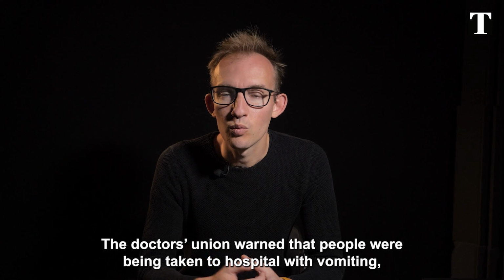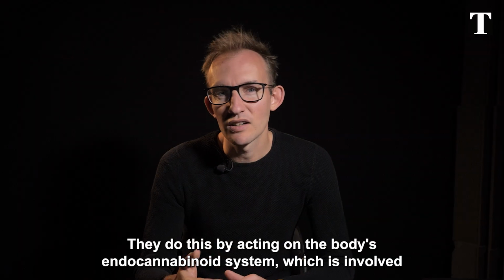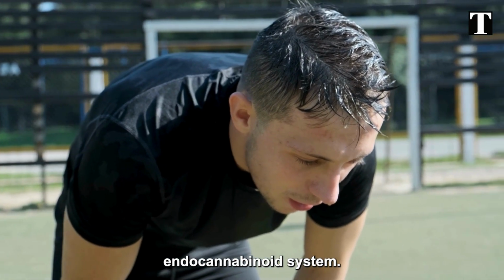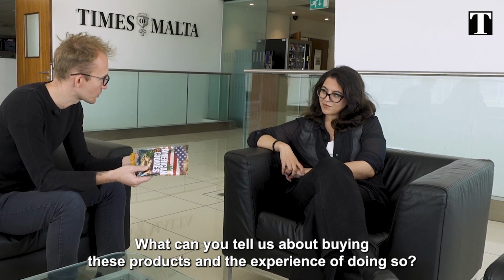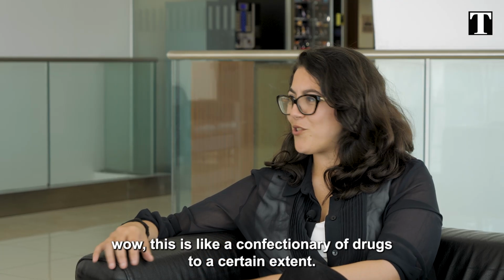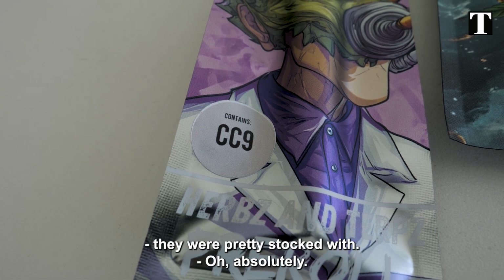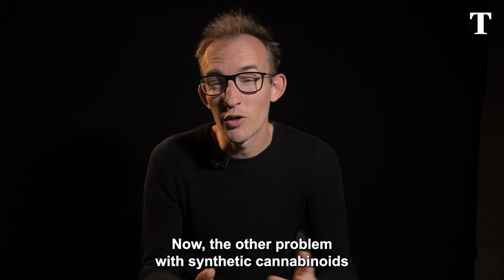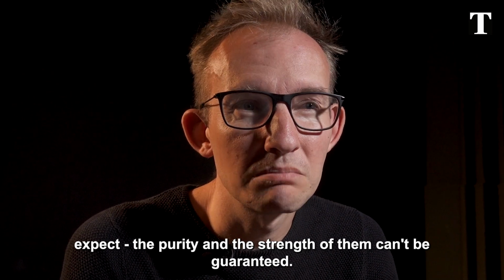The problems with synthetic cannabis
Earlier this month, the doctors’ union warned that seven people had been hospitalised with vomiting, vision problems and liver damage after consuming a “dangerous” edible product designed to mimic the effects of cannabis.

The product the Medical Association of Malta warned about contained a compound called CC9, a semi-synthetic cannabinoid.

But what are synthetic cannabinoids? And should consumers be worried about them?

Cannabinoids are chemicals found in cannabis plants and many animals, with Tetrahydrocannabinol (THC) and Cannabidiol (CBD), both naturally occurring in cannabis plants, among the two most well known.

While not all cannabinoids are psychoactive – CBD, for example, is often instead used for medicinal purposes – others like THC, associated with the ‘high’ brought on by smoking cannabis, are.

These chemicals affect the body by interacting with the body’s endocannabinoid system, a complex cell-signalling system involved in regulating a host of bodily processes including mood, diet, sleep and stress.

This system can also be stimulated by foods such as dark chocolate and some herbs and spices and by exercise; the ‘runner’s high’, a euphoric state often reported by runners after intense activity, is partly thought to be the effect of exercise on the endocannabinoid system.